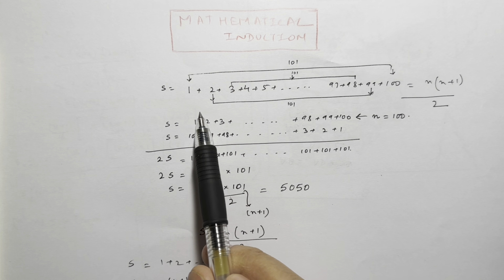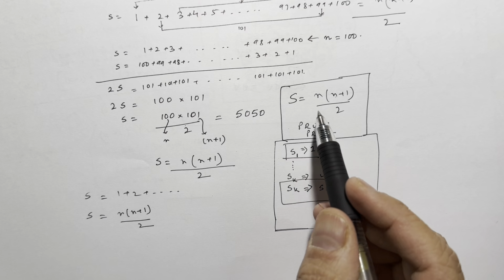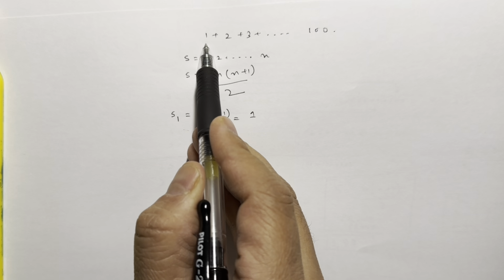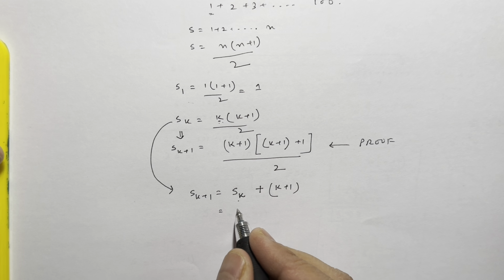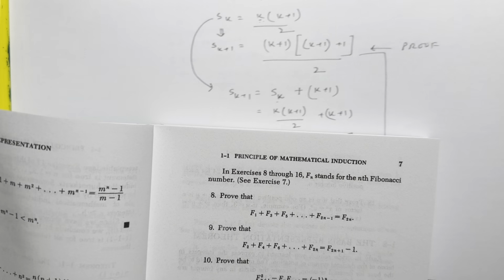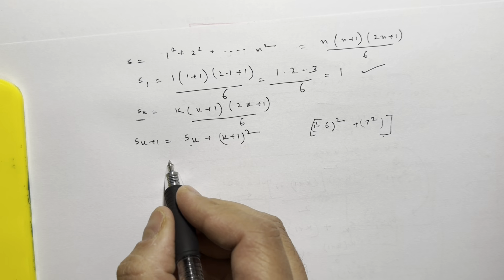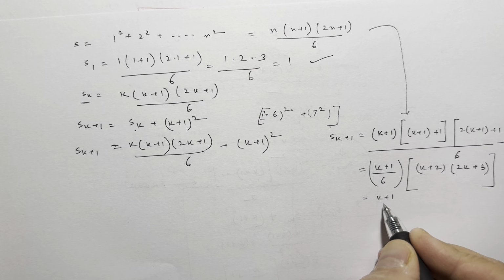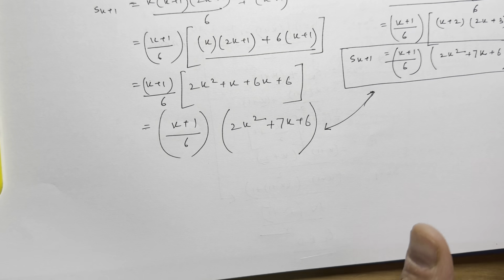Mathematical Induction Introduction: Sum of squares of natural numbers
This video outlines proofs for two series by using mathematical induction.
1. Sum of n natural numbers
2. Sum of squares of n natural numbers